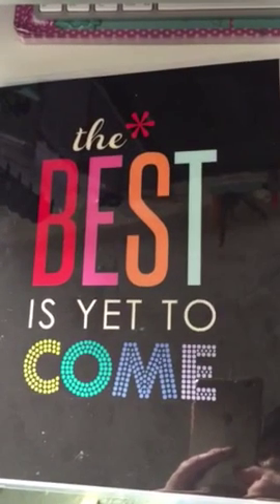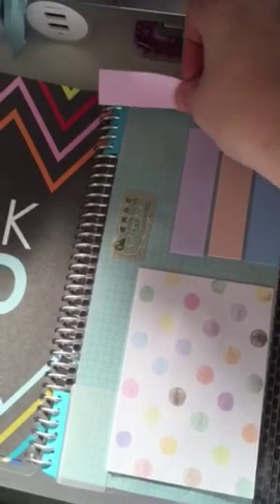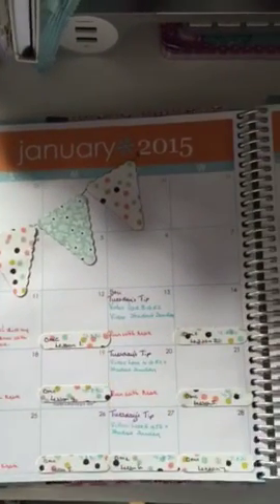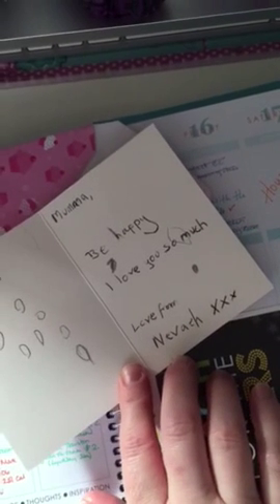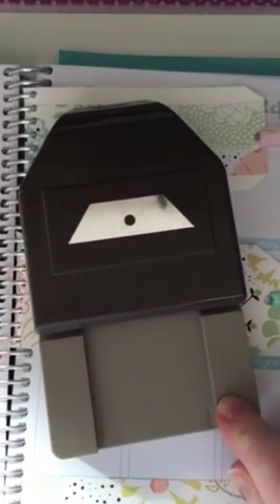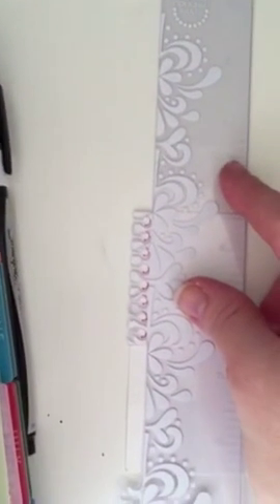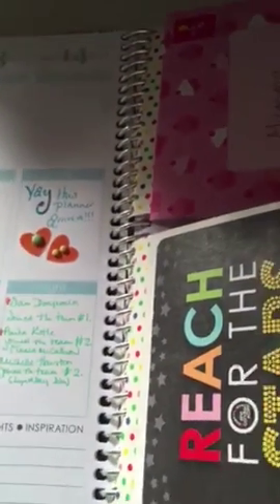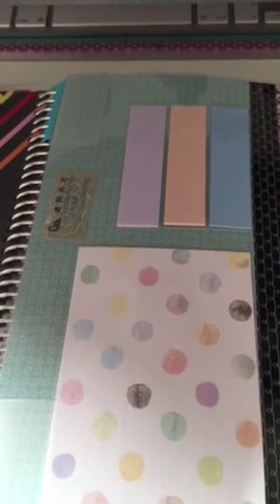Personalising and adding to my Erin Condren Planner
Traci Cornelius shares how she has started to decorate and add to her Erin Condren Planner.